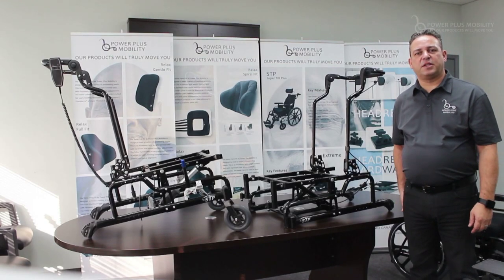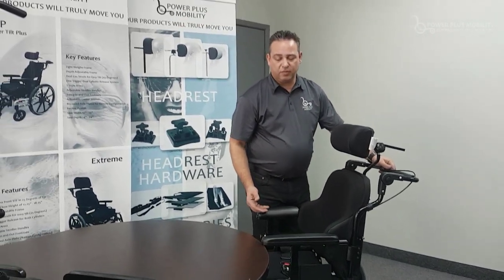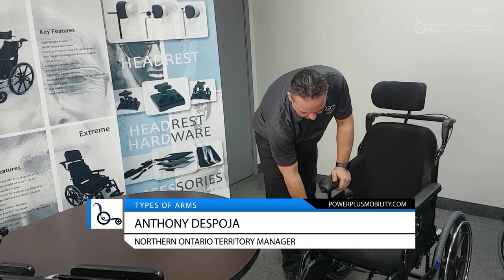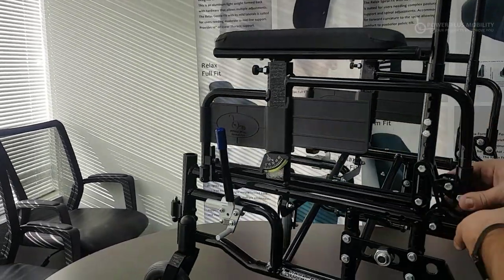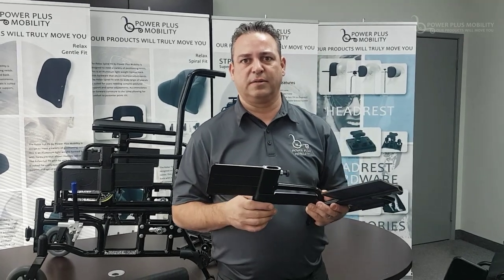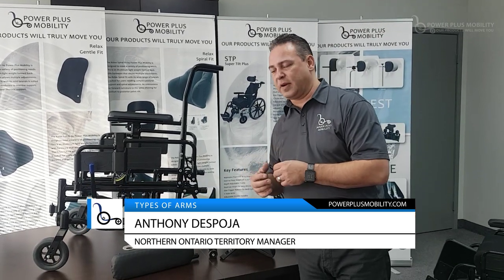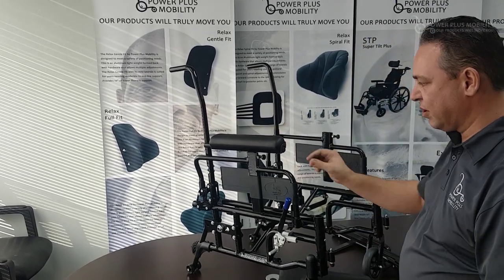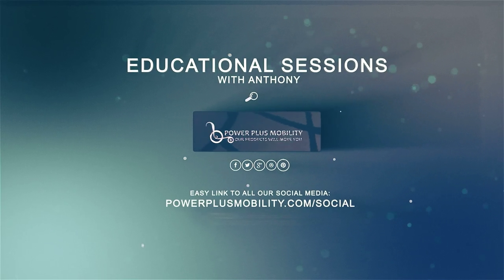SE01E03 Educational Session Types of Arms - Power Plus Mobility Inc.